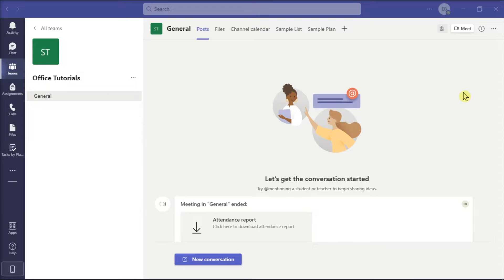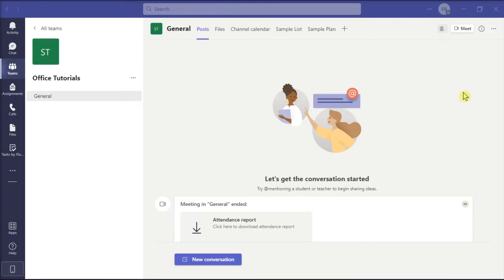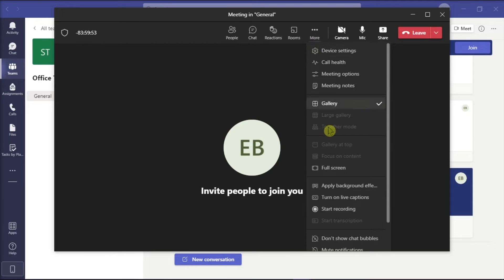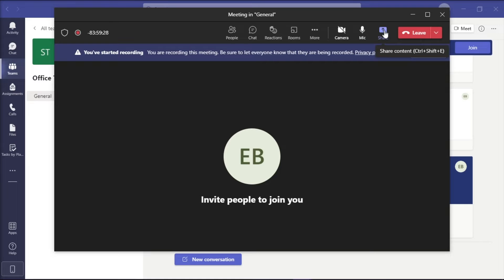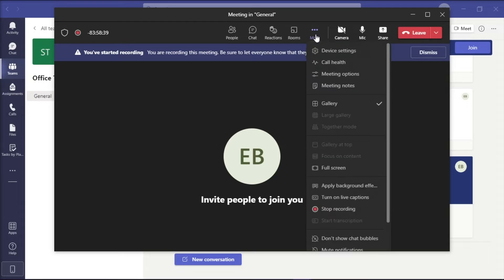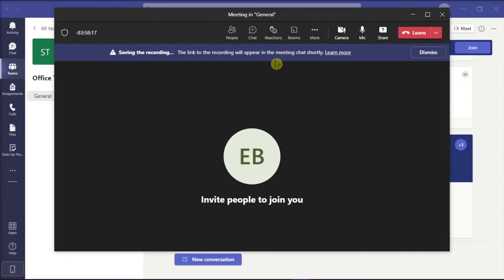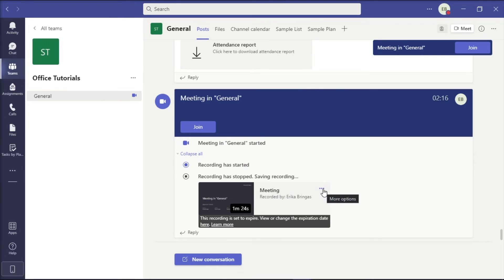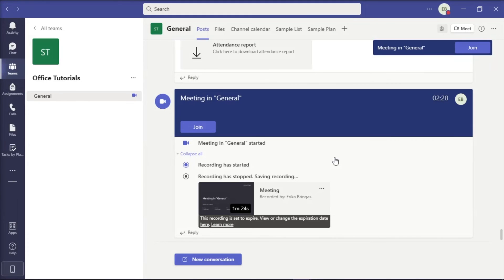How to RECORD a Teams Presentation While ALONE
Are you needing to record a Microsoft Teams presentation while no other attendees are present?  If you want to record a Teams meeting without being live so that you can share it later - good news: you absolutely can.  Just watch this short tutorial to see exactly how.